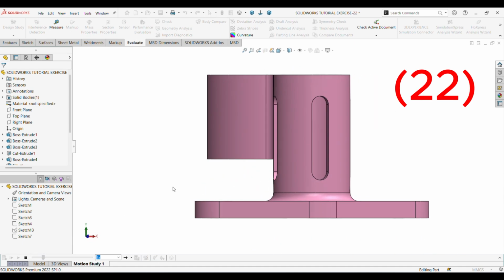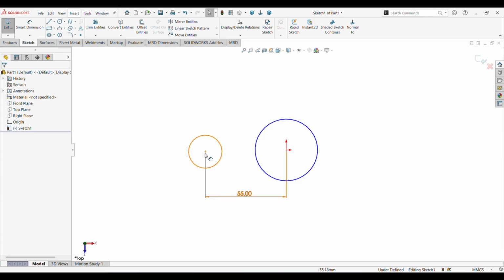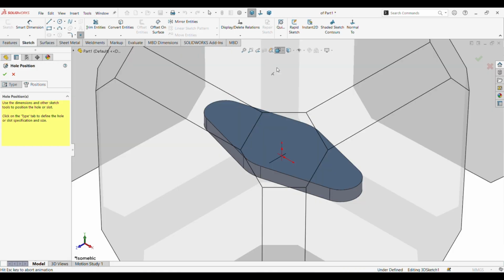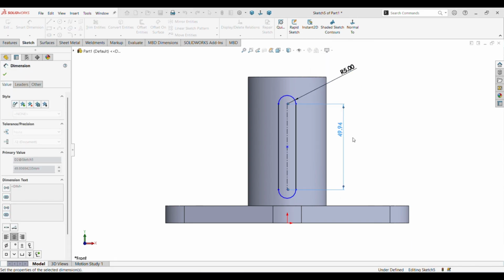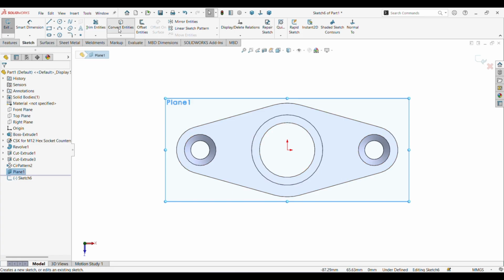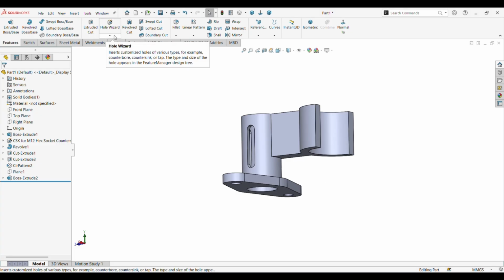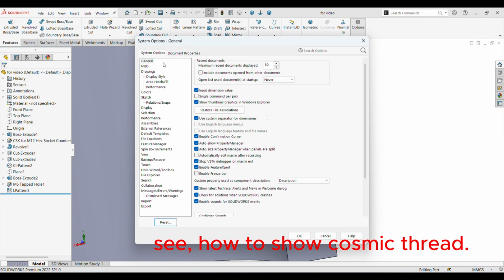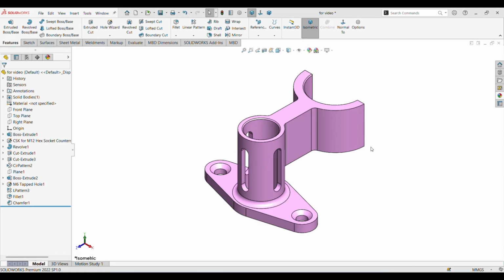Solidworks Part Modelling Exercise-22 mechanical solidworkstutorial #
WELCOME TO CAD WITH KAMAL.
In this exercise we will learn about-
Extruded Bode/Base, Extruded cut, Revolved Bose/Base, Hole wizard, Cosmic thread, Fillet, & Chamfer feature's & Also how to create a reference plane.

Dive into quick and insightful SolidWorks tips, tricks, and tutorials to level up your CAD skills.
Whether you’re a beginner or a pro, these bite-sized videos make learning SolidWorks fast and effective. Let’s design smarter together!"

SHARE YOUR IDEA'S & SUGGESTION IN COMMENT BOX...